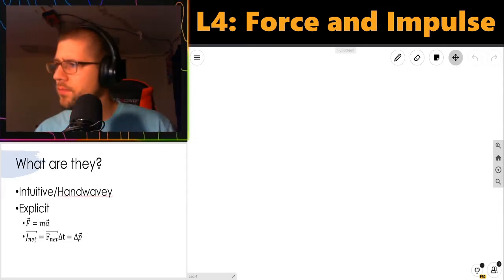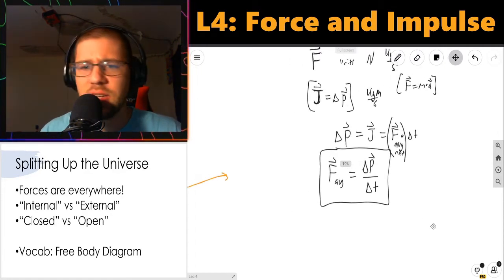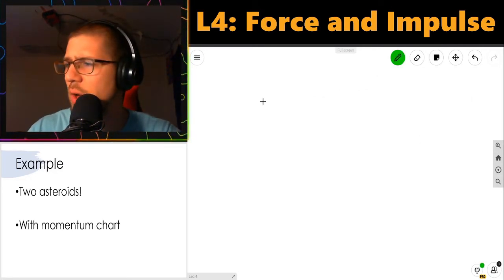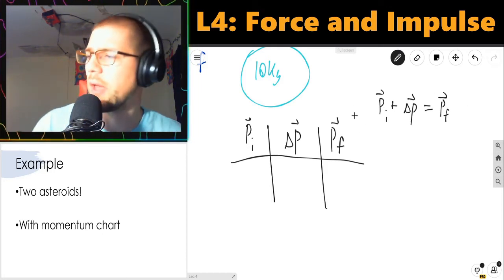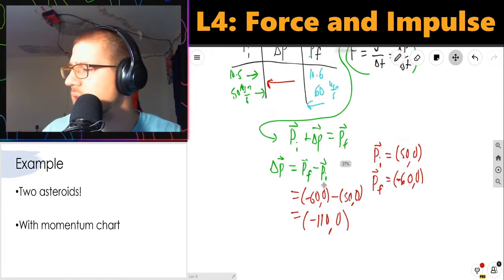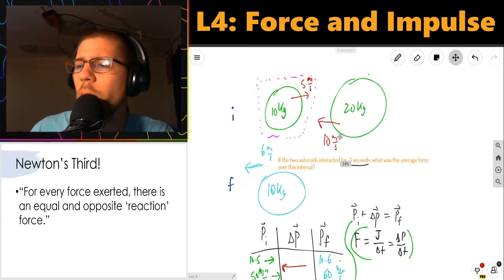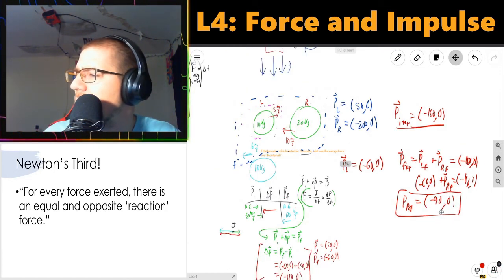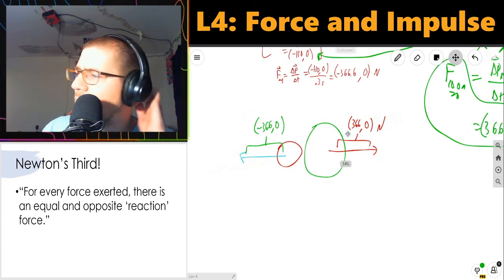Impulse, Force, and Newton's Laws: Lecture 4, Classical Mechanics, Part 1